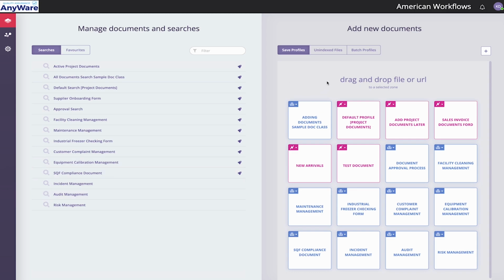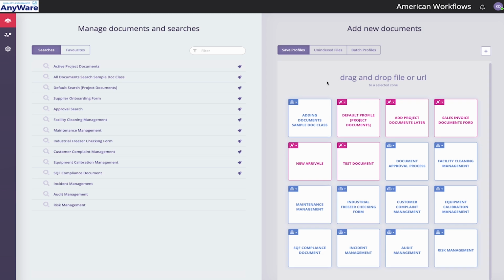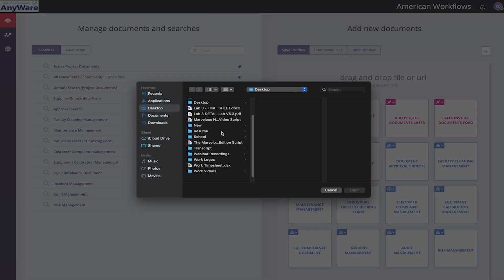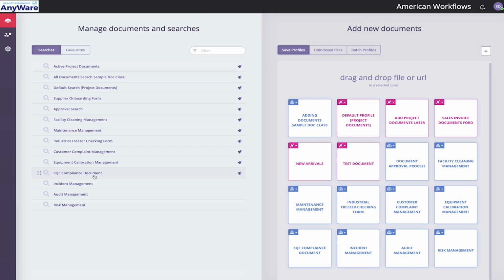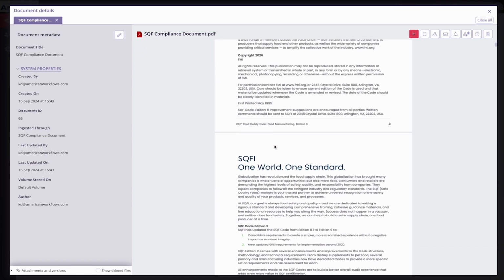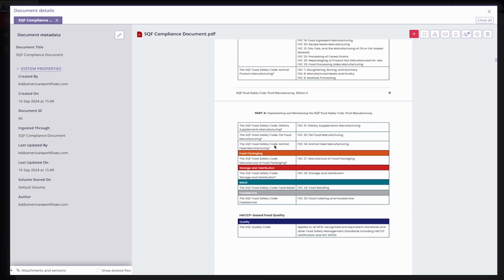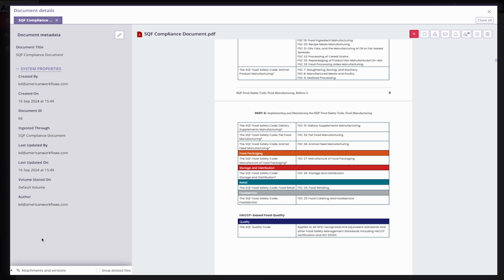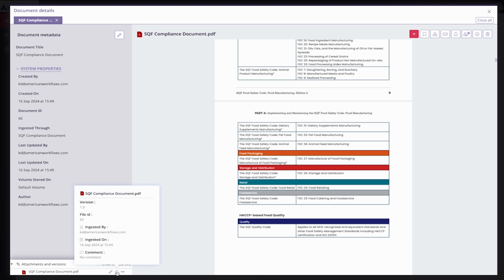Quality Assurance AnyWare Compliance Task Management in Fashion Industry